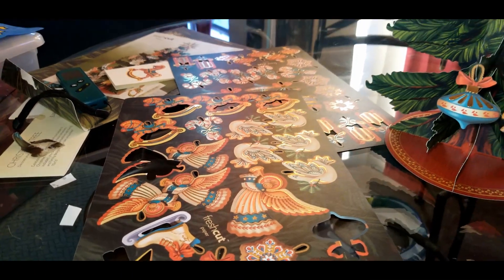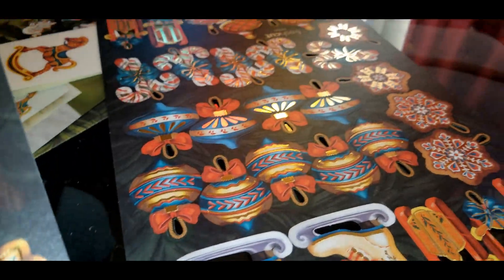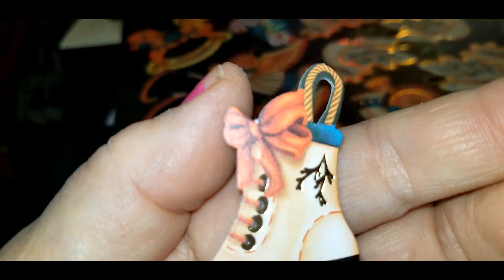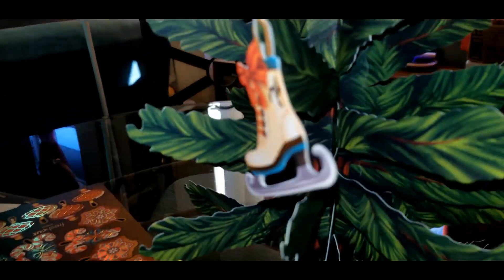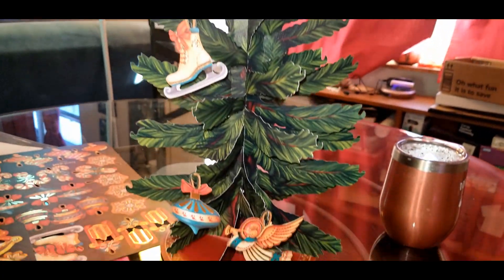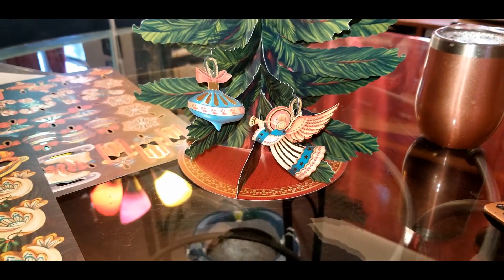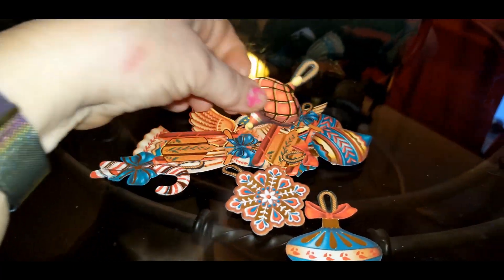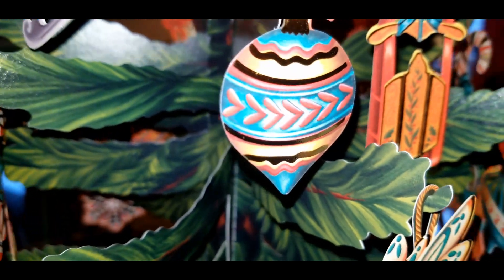Amazon review: Freshcut Paper Christmas tree with ornaments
I bought this this year because I have a now 6-months-old Newfie puppy who likes to carry off and chew up EVERYTHING!  Rolls of toilet paper, napkins, charger cables, NOTHING is safe.  He even got hold of my Irish penny whistle and chewed the mouthpiece up!

I figured I wouldn't bother putting up my tree this year.  I have so many Rudolph the Red-nosed Reindeer ornaments I've had for years, lots of other ornaments that have special meaning to me.  So why risk it?

I bought this little paper tree so I could put it on my dining table out of his reach.  Of course Rudy kitty quickly discovered and on a daily basis I'm putting at least a third of the ornaments back on that he paws off.

I think it's super pretty plus relaxing to decorate - and redecorate in my case LOL  I sent one to my mom and dad in Florida right after I put mine together.

Freshcut Paper Christmas tree